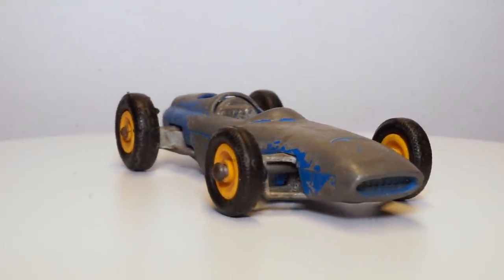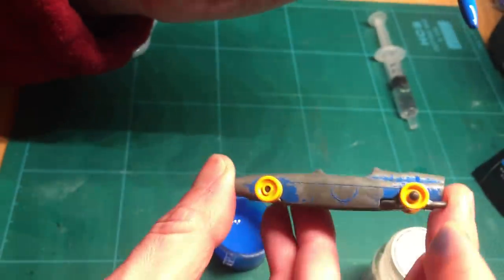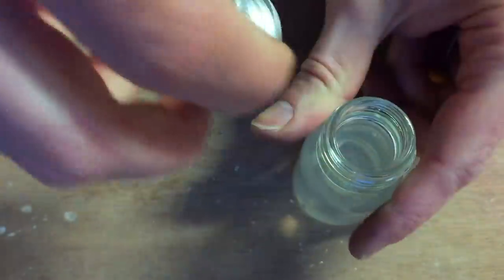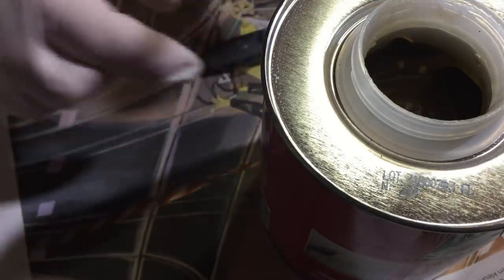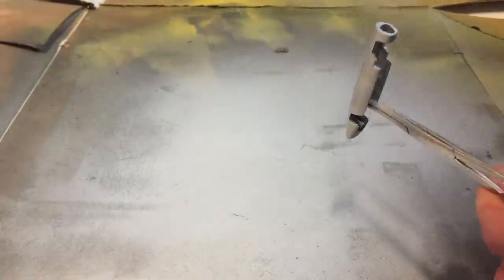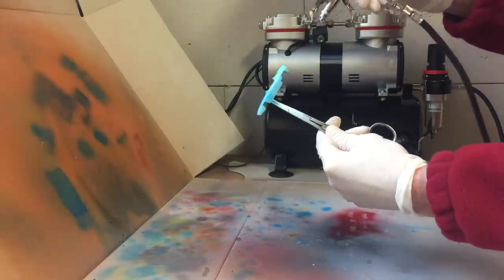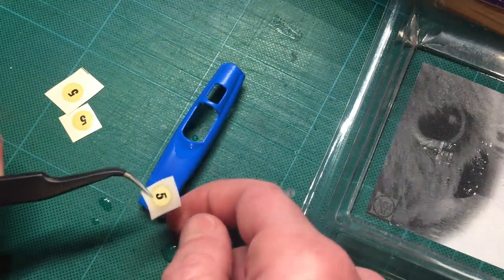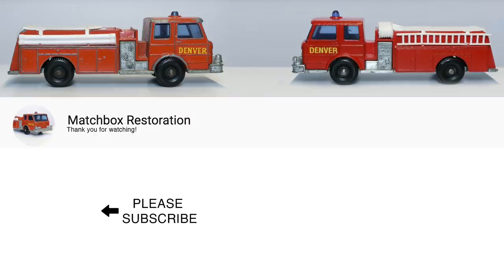Matchbox 52b B.R.M. Racing Car - Full Restoration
Sixth episode of the Matchbox Restoration series.
52b B.R.M. Racing Car